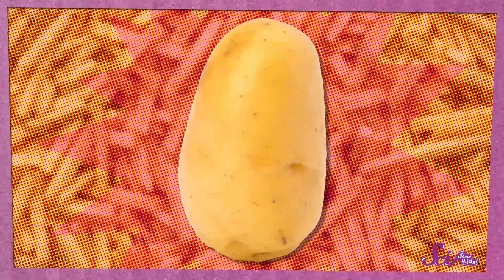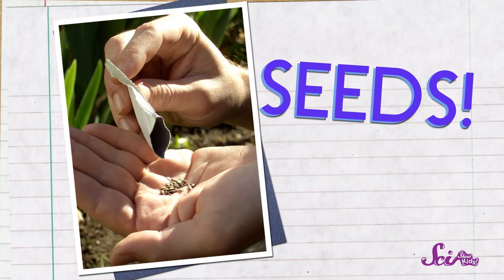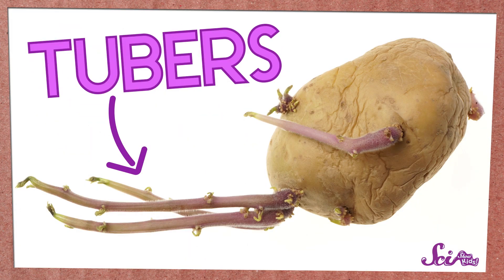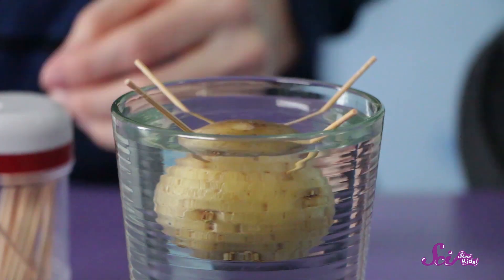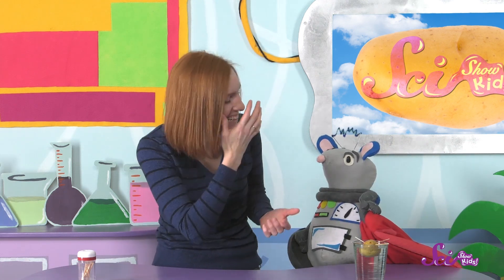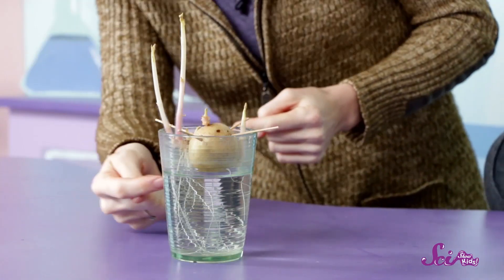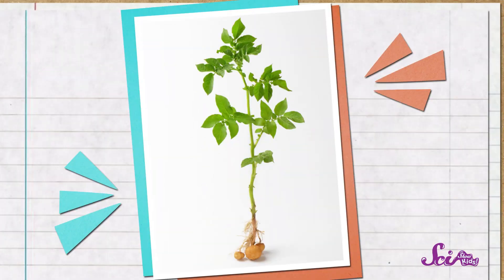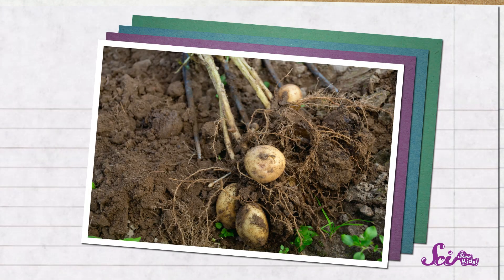Grow Your Own Potatoes!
Potatoes are amazing! You can make them into french fries, baked potatoes, hash browns, potato chips, and tons of other tasty foods! And best of all, they're super easy to grow! Join Jessi and Squeaks to learn how!